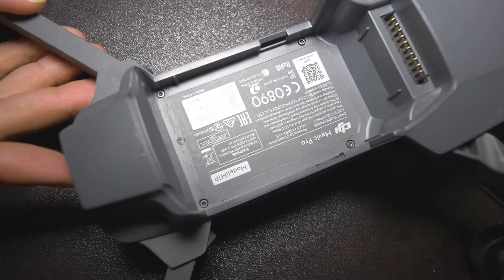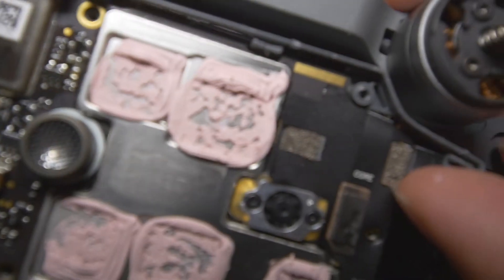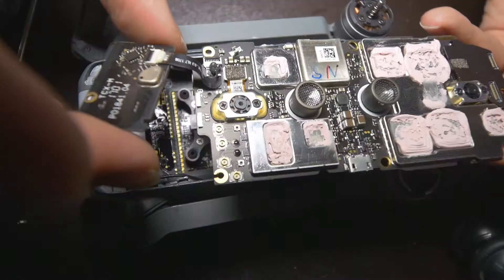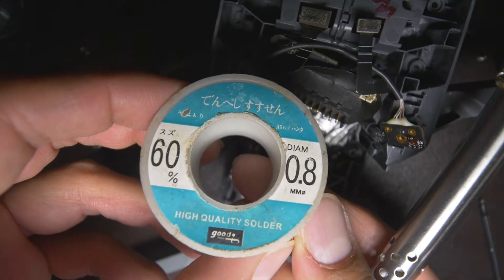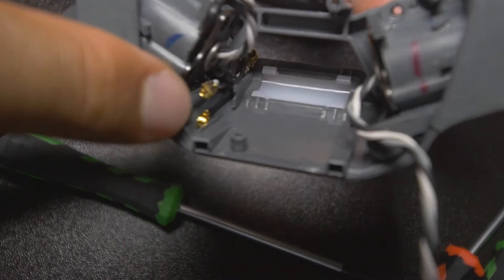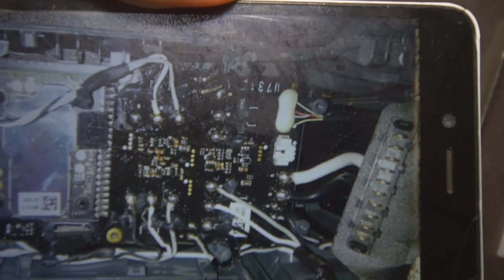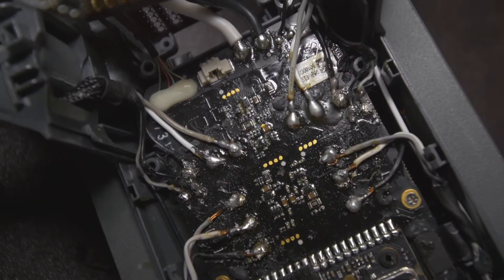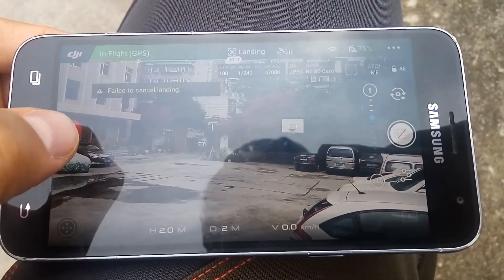DJI Mavic Pro Middle Frame Teardown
The reason I purchase another frame is because my fan wasn't turning on. Before I bought the frame I got a new fan. The fan wasn't the problem. I recommend you test your fan before you purchase another one.

I sent my drone to Shenzhen, they told me the cause. And REFUSED to let me purchase a frame. They listed everything that was broken. The bill was over $100. Their were only two things that were essential. The PTZ control panel and the middle frame.

They sent back the drone with no service a week later. Prior to sending it in I broke the vibration absorbing board that holds the camera. A wire hit the grill and deformed the frame in-front of the fan. Not noticeable until you compare the frames side-by-side. I crashed into electrical wires. I purchase the frame on Taobao. More details in a future video.

Tools I used:

1.5mm Hex ball end screwdriver
1.5mm Phillips screwdriver
T6 Torx screwdriver
60W Solder
0.8 Diameter solder wire
Solder paste
Nail clipper

The two center screws on the bottom cover were slightly stripped, so I used a T6. Make sure to have a T5 just in case the T6 doesn't work, because when I went to the hardware store the owner pulled out two T6 drivers and one of them was too big.

I want to add that I didn't strip the screws. For some reason the hex driver was spinning through the screw. It was fine for the rest.

ORGANIZE YOUR SCREWS INTO THREE GROUPS!

First group (Left side)
 Put all your screws for the top cover, gimbal and fan together. The PTZ control panel has four Phillips. Keep that separate from the fan screws. The bottom front screws for the cap are the smallest. Keep that together with the caps.

Second group (Center)
ESC board and bottom core board screws.

Third group (Right side)
Rear legs interior screws and the GPS screw. The exterior hex screws on the rear legs don't need to be removed.

MAKE SURE TO TAKE PICTURES TO SEE HOW THE WIRES ARE PLACED, or pause this video.

For any special request use this will go towards filming & editing. I’ll film and edit these type of videos as priority. Meaning the top of my list, because I currently have a lot of unedited videos in my folders. Also I’m constantly creating ideas by adding video titles to my list.